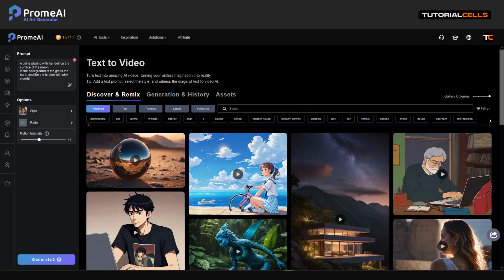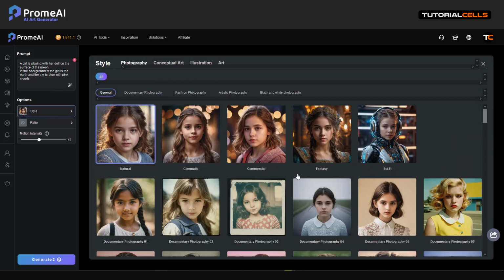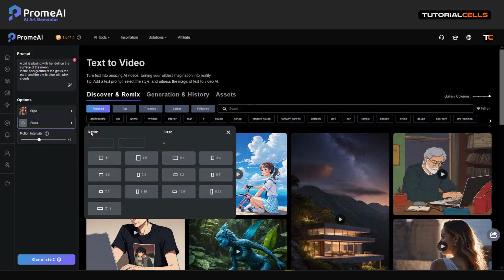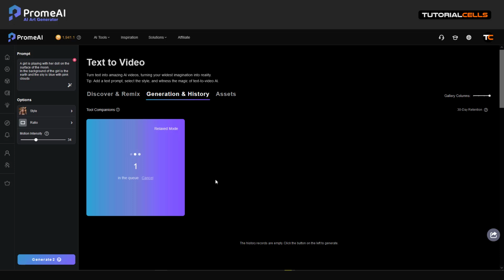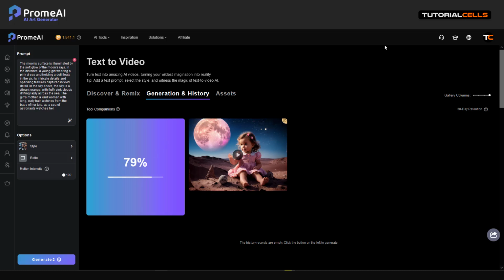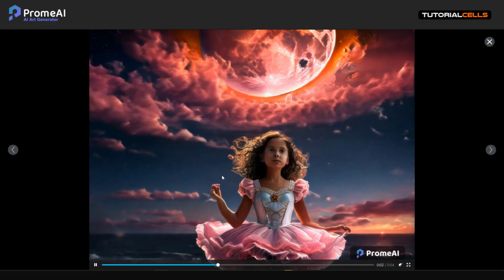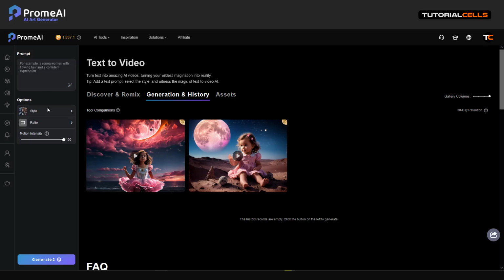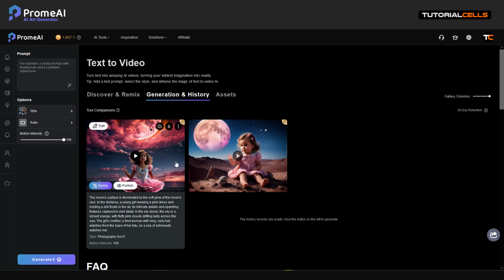0010. AI Text to Video in PromeAI ( AI art generator )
Turn text into amazing AI videos, turning your wildest imagination into reality.
Tip: Add a text prompt, select the style, and witness the magic of text-to-video AI